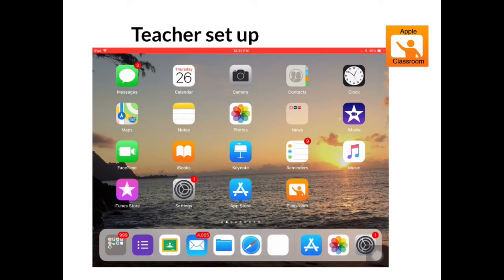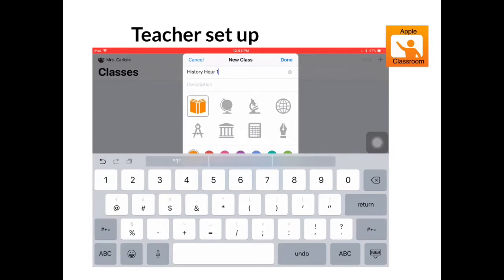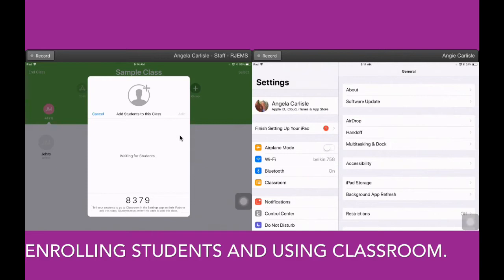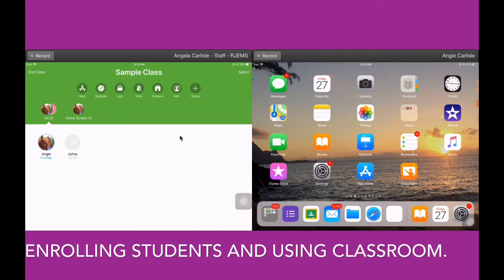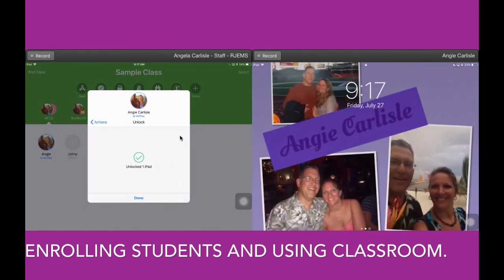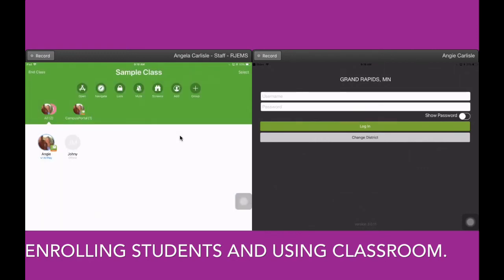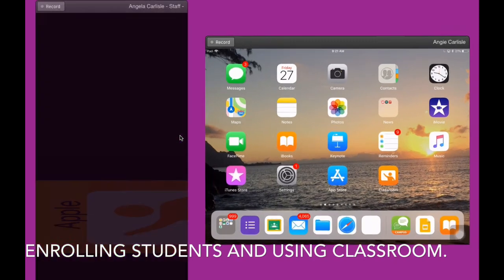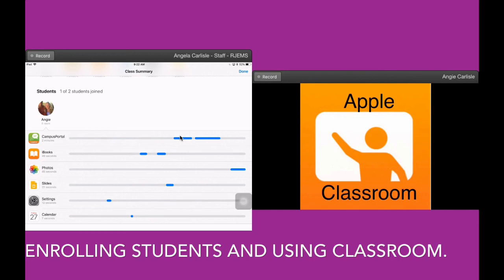Apple Classroom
Quick and easy intro to using Apple Classroom in your classroom.  This video will show you many advantages to using this app.